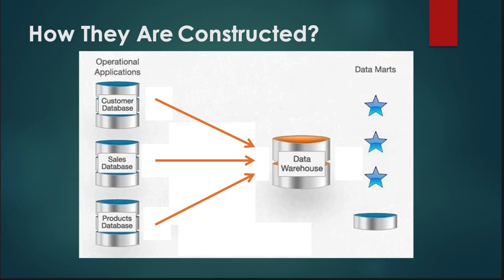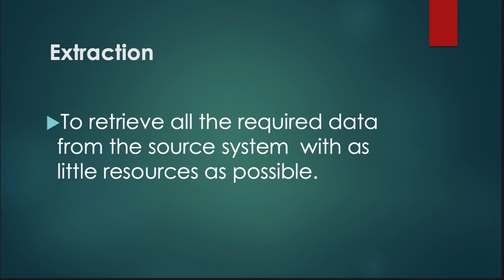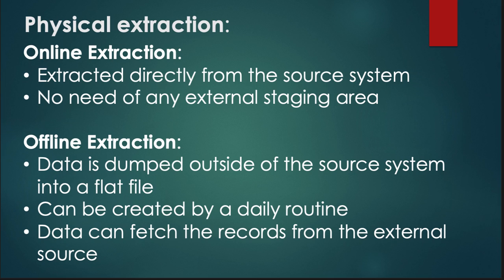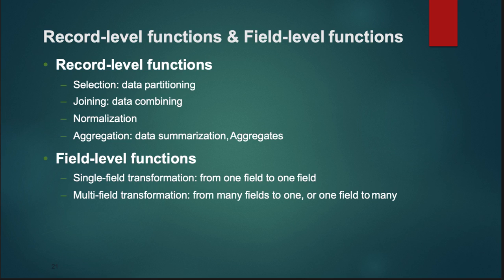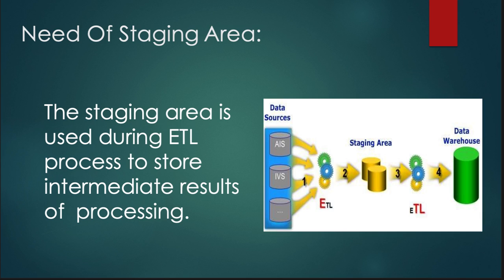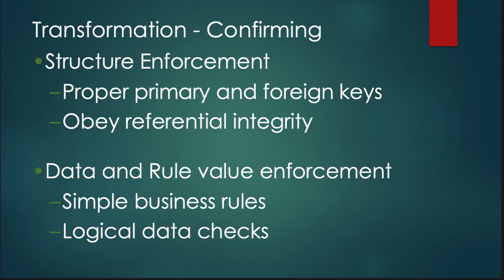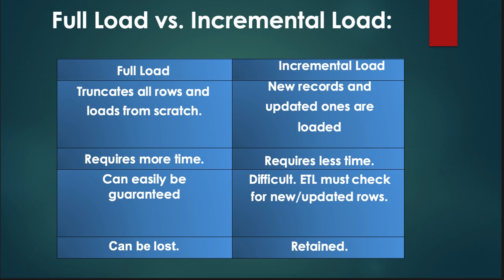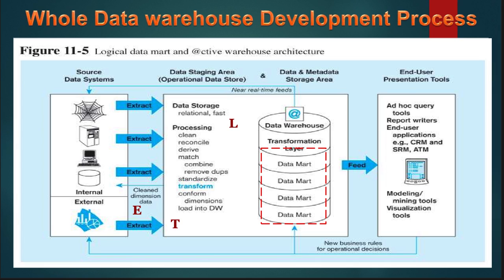IS454 LECTURE 2